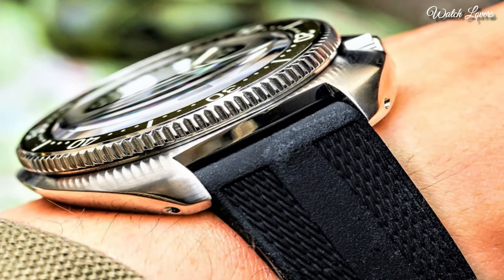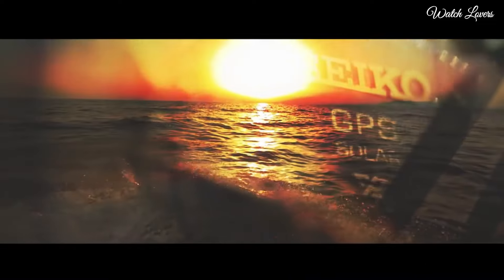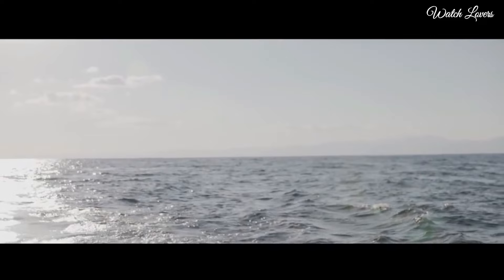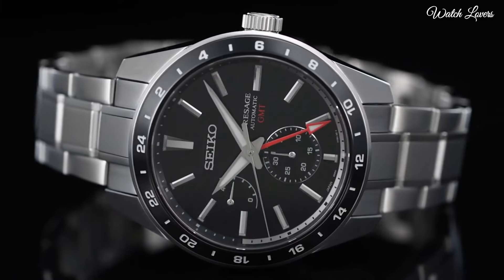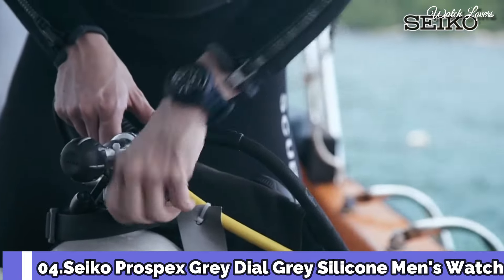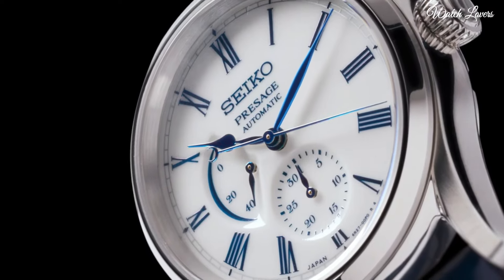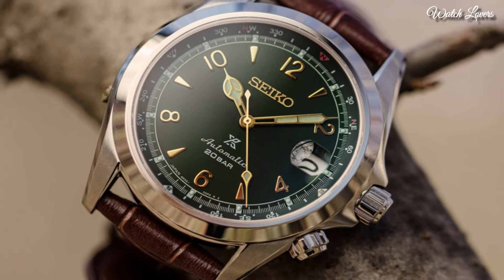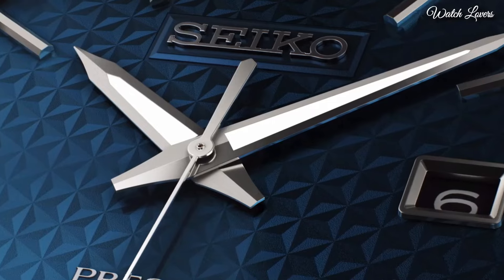Top Best Seiko Watches 2024: Who Is The Best?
09.SEIKO Prospex SPB153J1 Automatic Divers Watch

★Amazon US
08.Seiko Prospex SSF001J1 Men's GPS Watch

★Amazon US
07.Seiko Prospex SPB143J1 Grey Dial Sapphire Automatic Watch

★Amazon US
06.SEIKO PRESAGE SPB221J1 STAINLESS STEEL MEN'S WATCH

★Amazon US
05.SEIKO SSA343J1 PRESAGE Power Reserve Ice Blue Watch

★Amazon US
04.SEIKO SNE537P1 Prospex Street Solar Diver's 200M Gray Watch

★Amazon US
03.Seiko Presage SPB045J1 Men's White Dial Watch

★Amazon US
02.Seiko Prospex SBDC091 Alpinist Limited Model Made in Japan

★Amazon US
01.Seiko Presage SARX077 watch